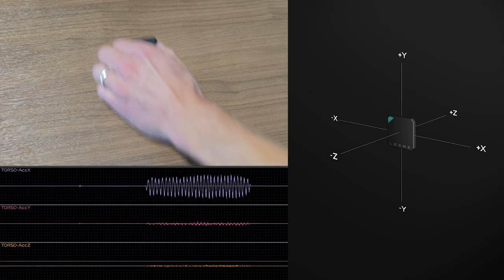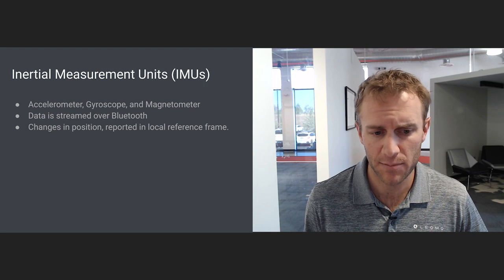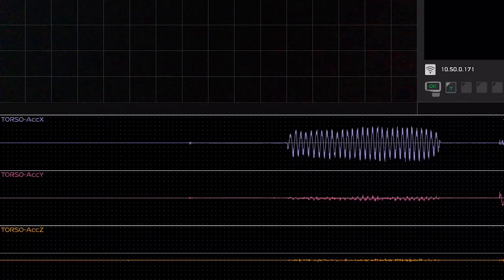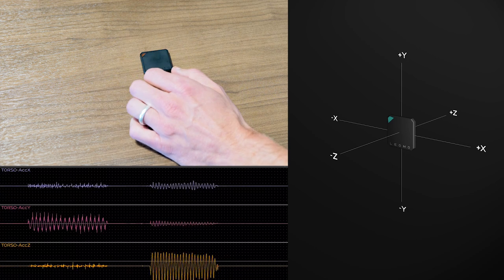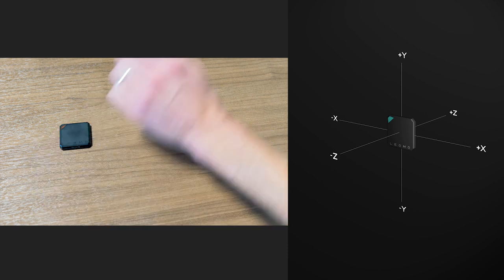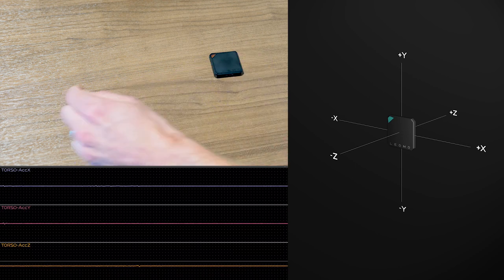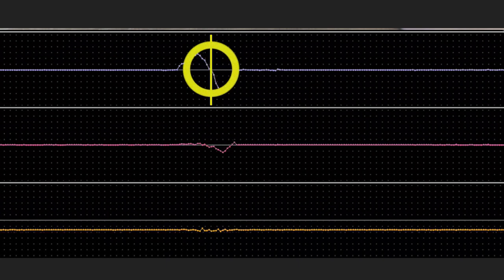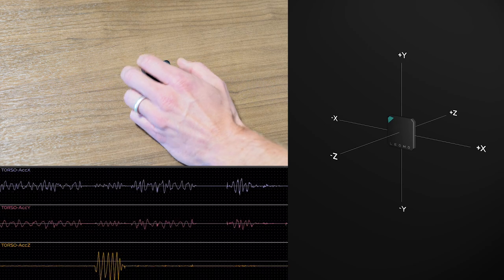IMU Data Analysis: Acceleration | Live Video Sync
Our guest speaker, Devin Rourke,  Explains the raw data analysis of our sensors using IMU (Inertial Measurement Unit).